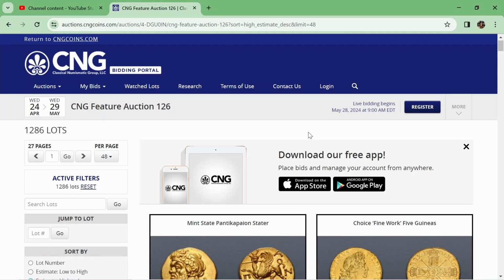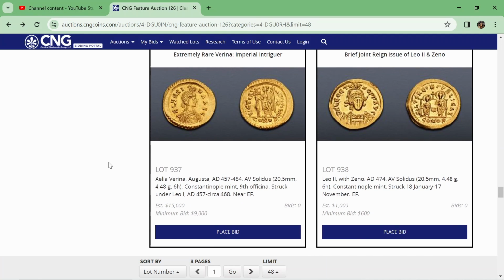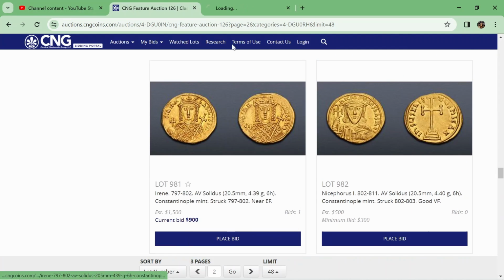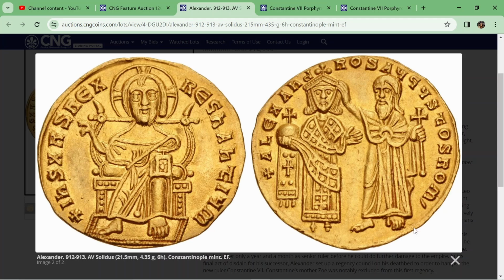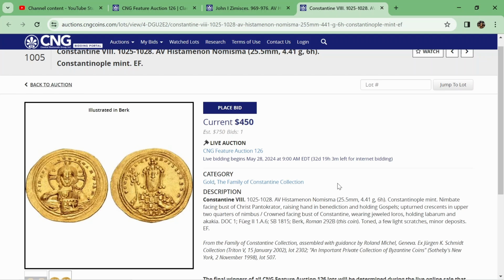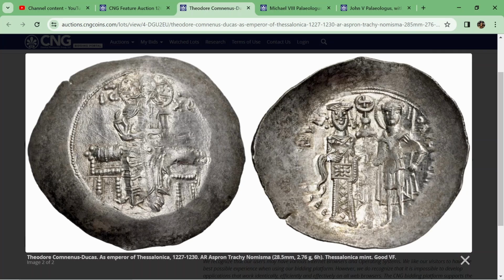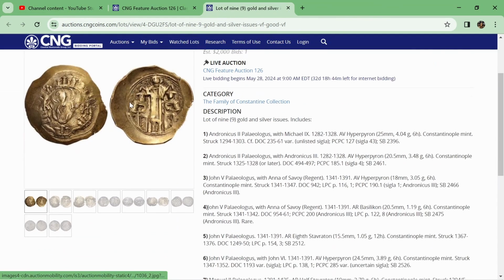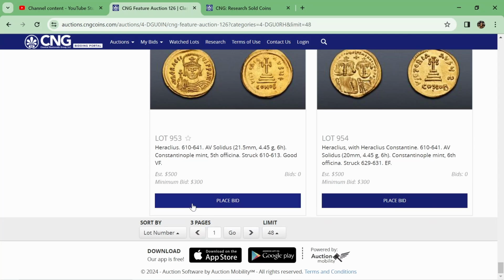Episode 19: CNG's Feature Auction 126 of Ancient Coins Reviewed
In this episode, Sam and Kyle review CNG's semi annual feature auction! Sale 126 is chock-full of rare ancient and medieval coins including those from Greece, Rome, Byzantium, and more!

- Enjoy our content?